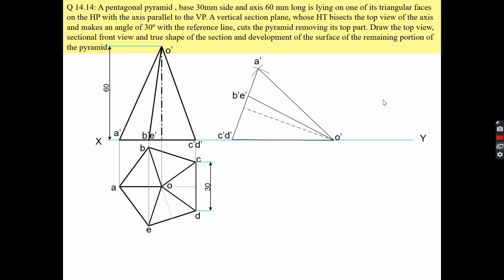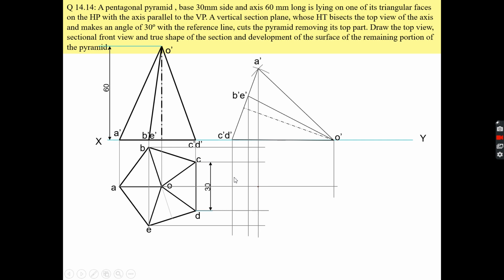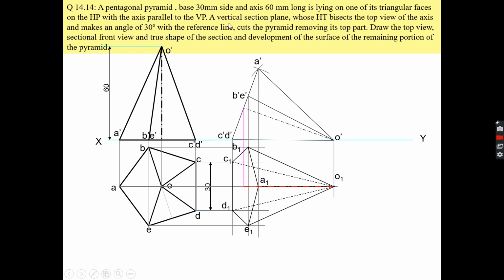Section of solid part 10